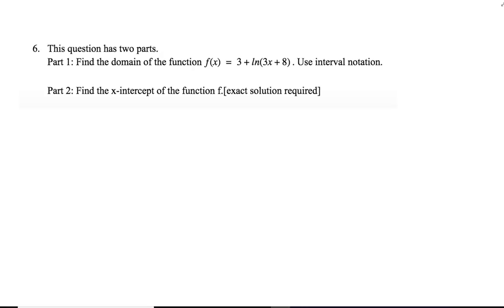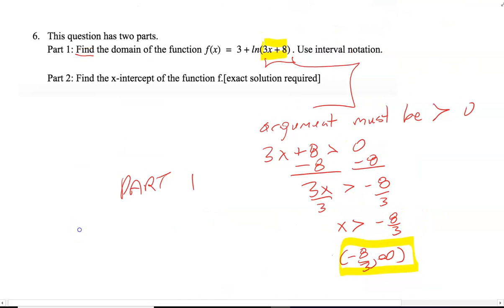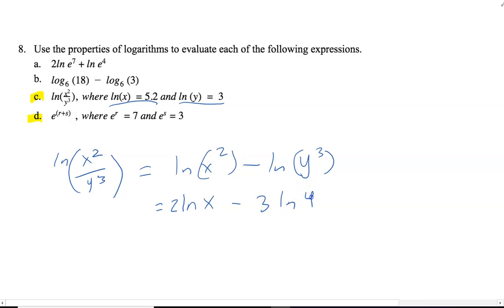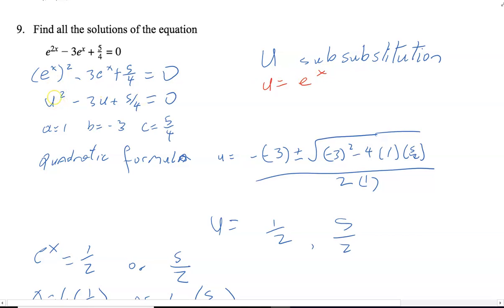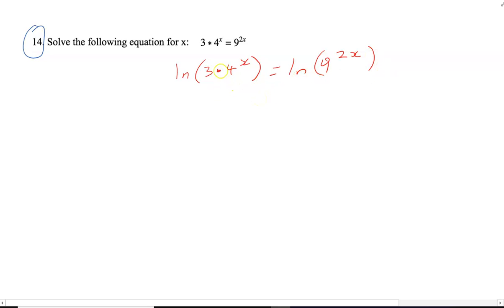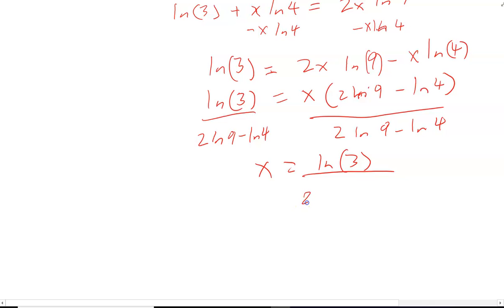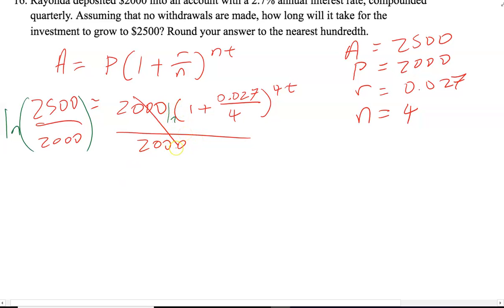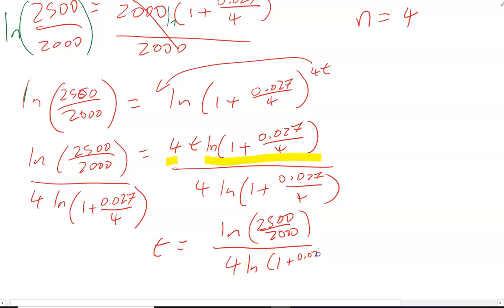Review unit 2 Solving Exponential Logarithmic Equations part 1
This video explores some of the more difficult problems the unit 2.